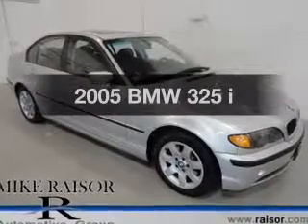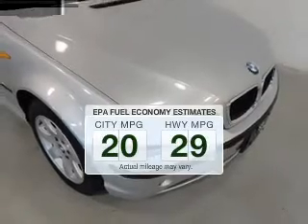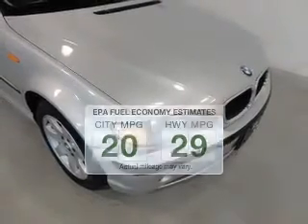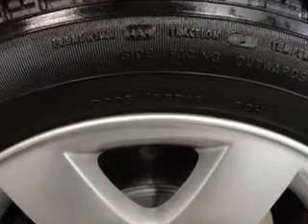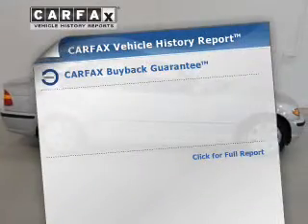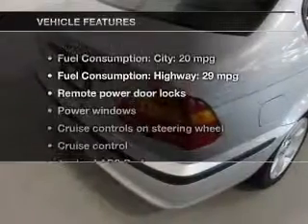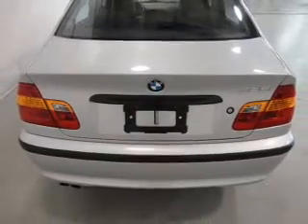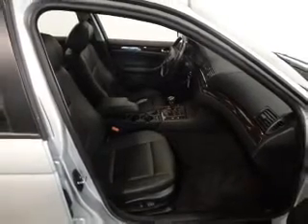2005 BMW 325 - Lafayette IN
Year: 2005
Make: BMW
Model: 325
Trim: i
Engine: 2.5 liter inline 6 cylinder 24 valve MPFI DOHC
Transmission: 5-Speed Manual
Color: Titanium Silver Metallic
Mileage: 87553
Address:
2051 Sagamore Pkwy. S.